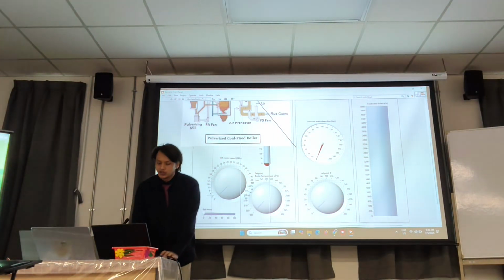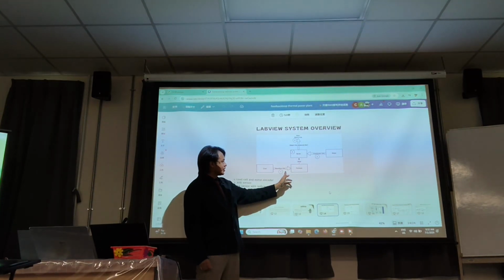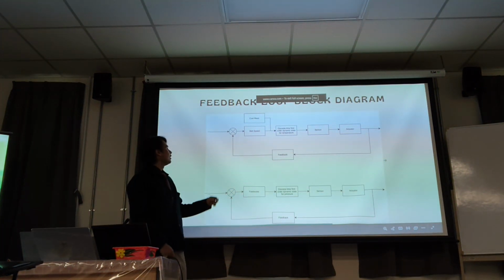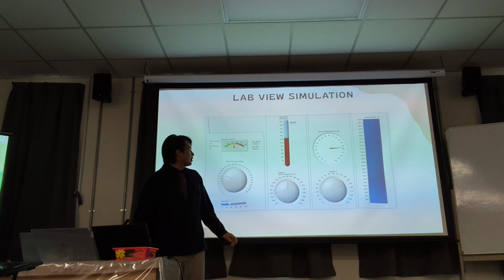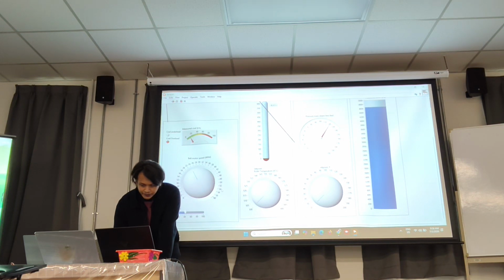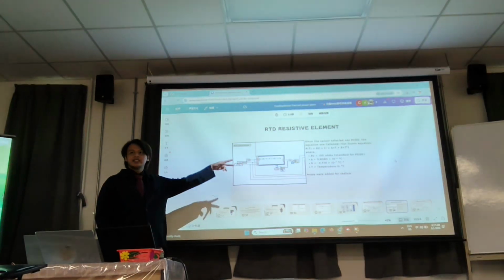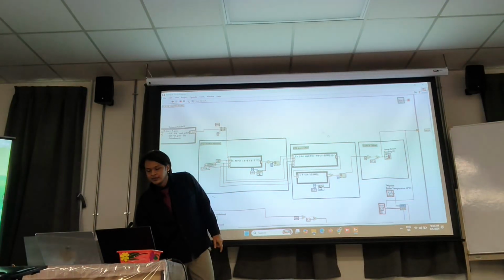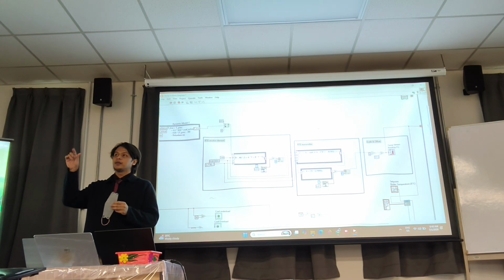Instrument And Measurements (BEJ 10702) Project: Feedback Loop - Group 1 2025/2026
Assalamualaikum , enjoy the video.